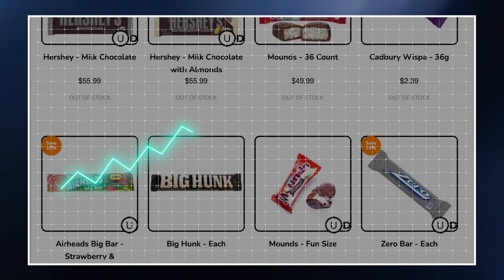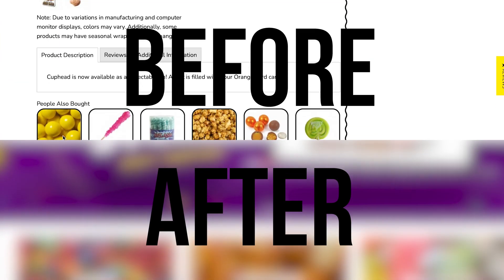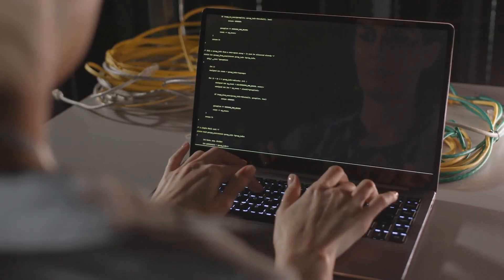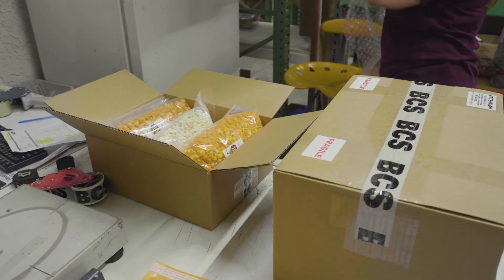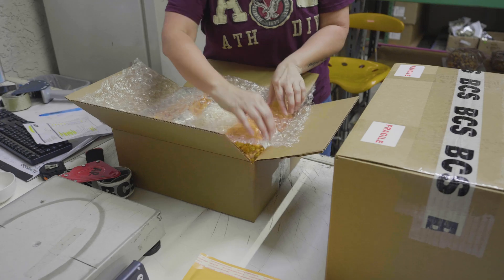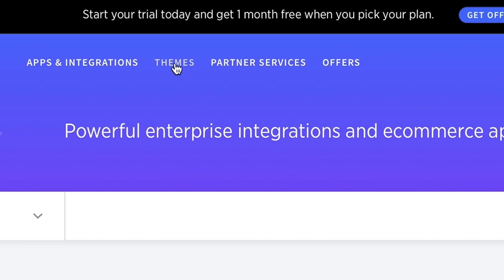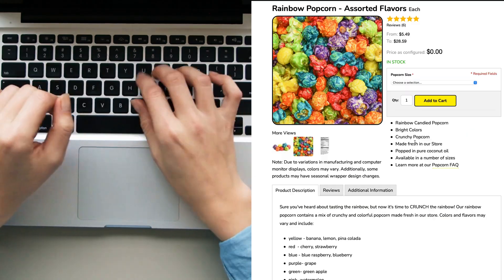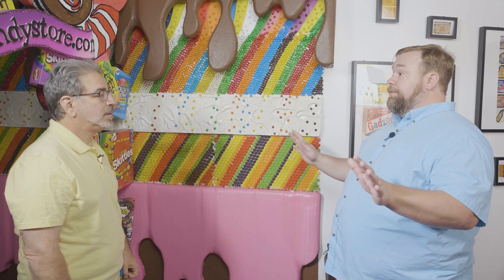Best eCommerce platform for this small business? - eCommerce Makeover Ep 2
Are you unsure of how to choose the best eCommerce platform for your business?  We evaluate a merchant's current eCommerce platform, hear the problems that they are having with it, and help them choose the right one to serve as the foundation of their growing business.

0:00 - Choosing the best eCommerce platform
1:08 - What are the business goals?
4:18 - Our playbook
5:15 - What is BigCommerce?
6:06 - How does BigCommerce fit the business needs?
7:10 - The importance of the ecosystem
7:41 - Cutting costs to invest elsewhere
8:55 - Developing the site
9:42 - Early results on the migration
11:52 - What's next